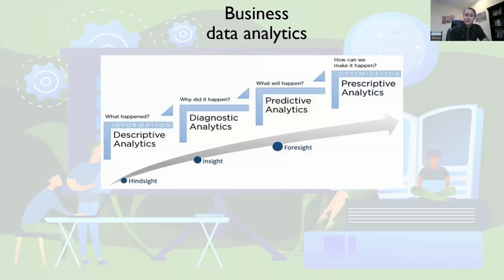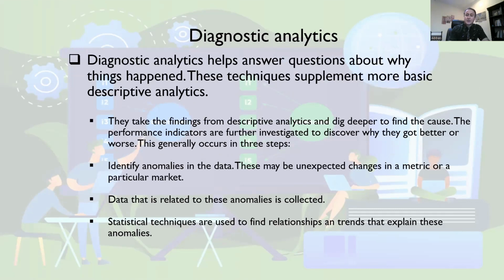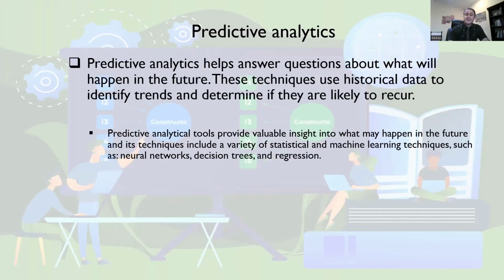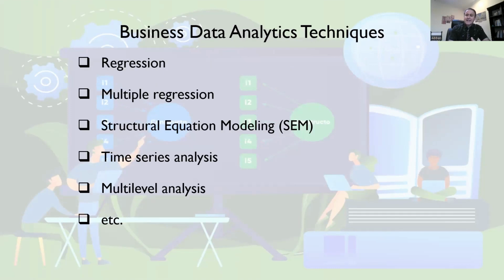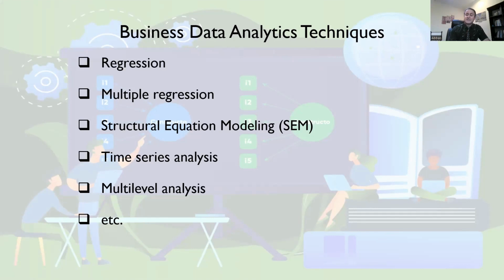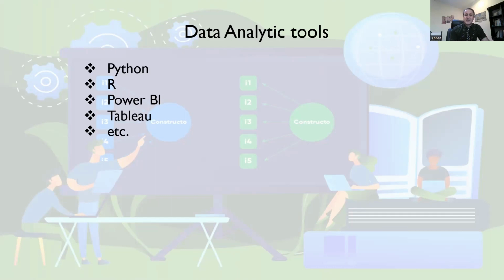Data analytics- Lesson 1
This tutorial will give a brief introduction to data analytics, its applications and data analytics tools and software.